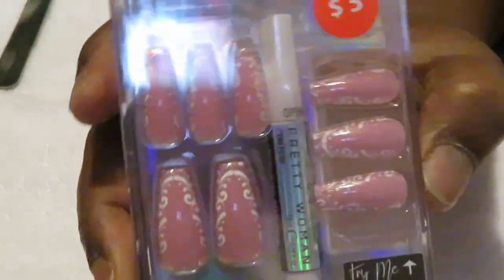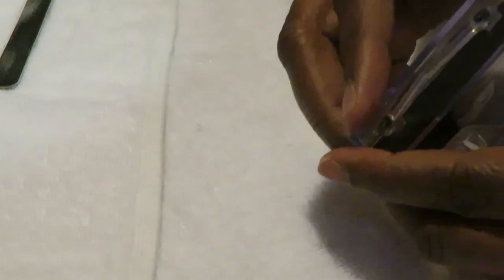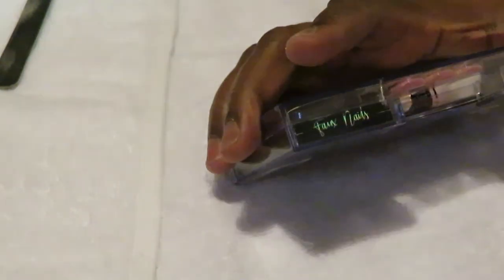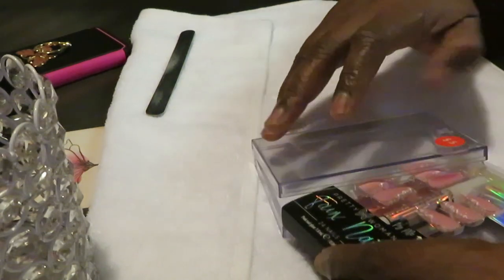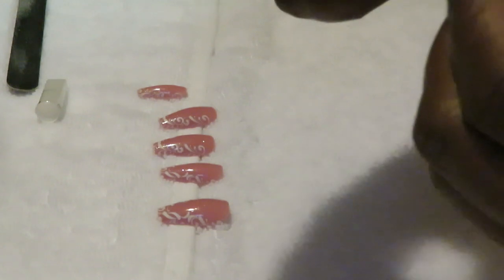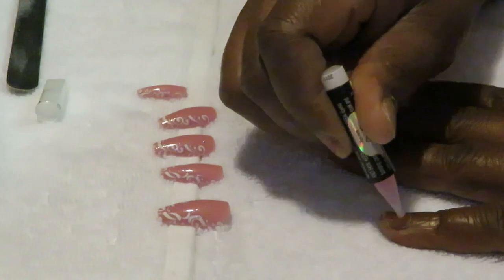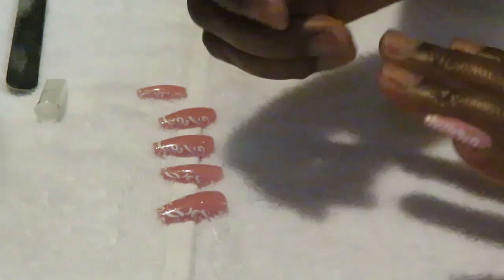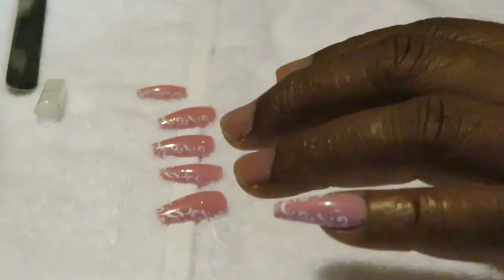How To Make $5 Press On Nails Last | Over 3 Weeks | Faux Nails | Arickamisha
Hello everyone I have been doing my own nails since everything has been going on. I'm really into the press on nails. I'm finding ways to make them last longer. With this trick I am showing you in this video they are lasting at least 3 &1/2 weeks.